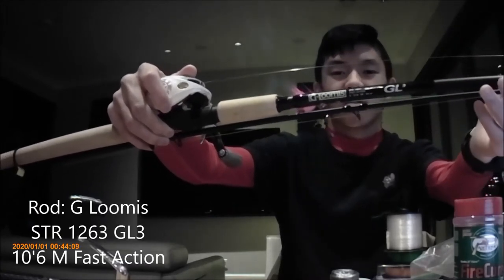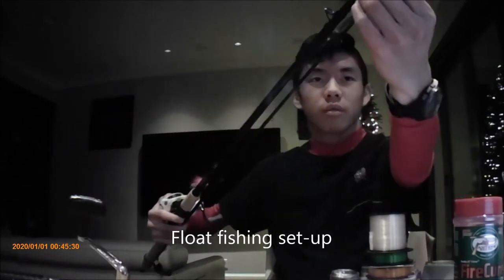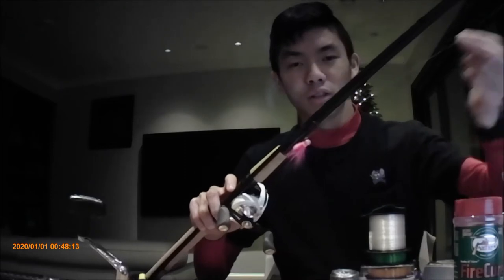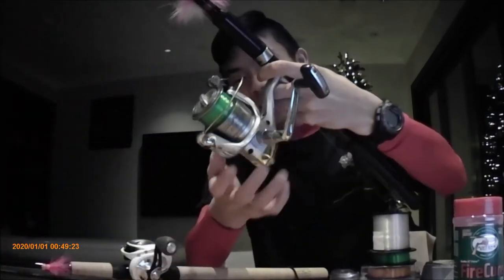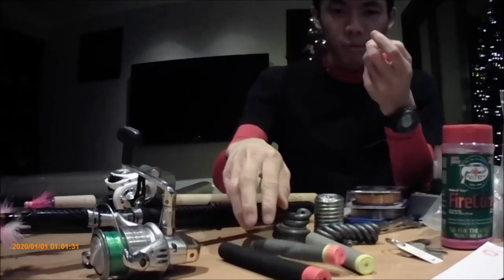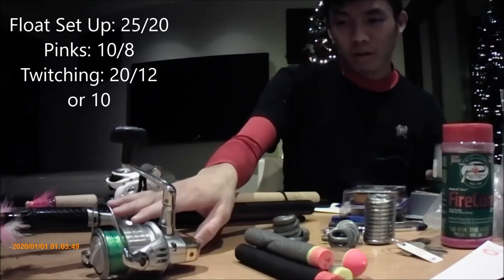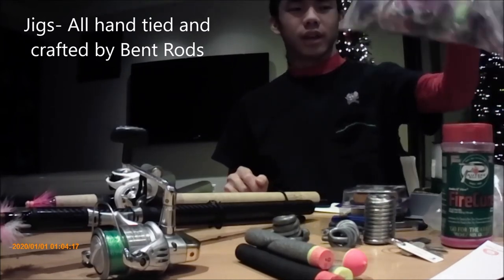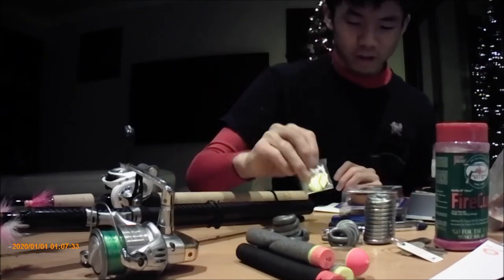My *NEW* Fishing Set-Up(In-Depth Details)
Camera: Apex Cam